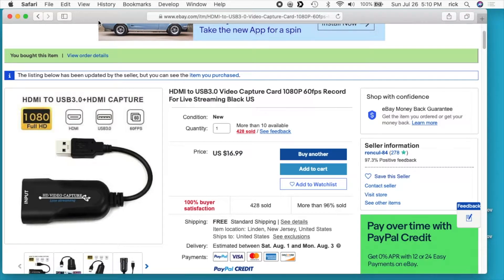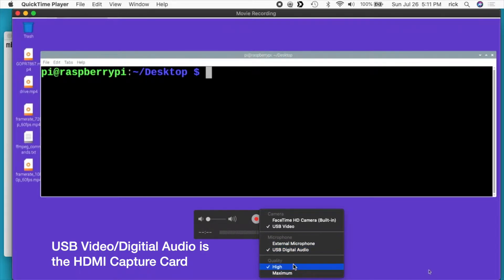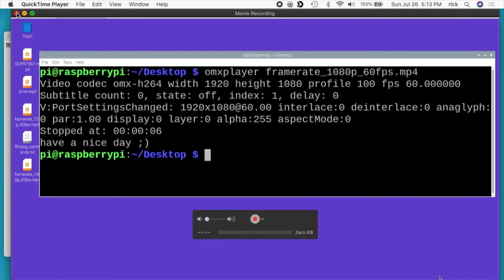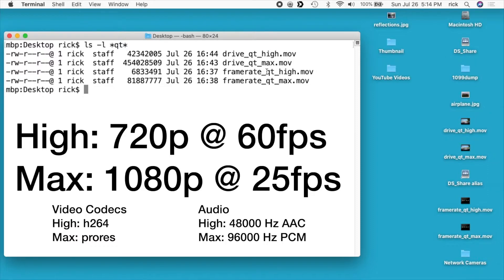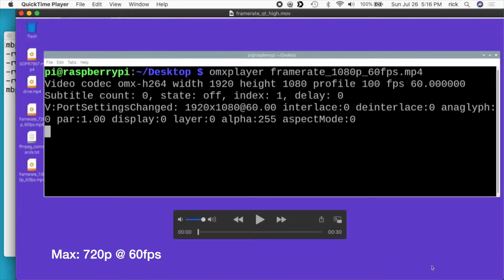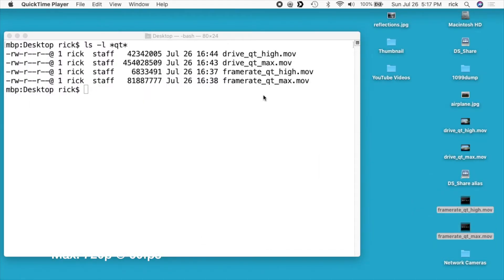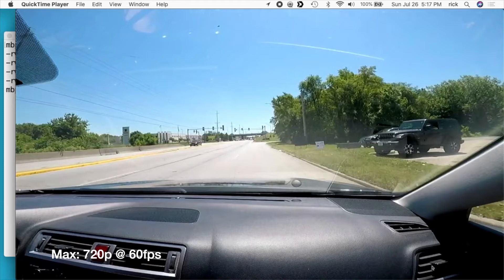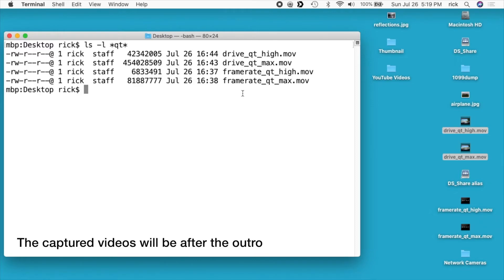Mac: Recording with Cheap HDMI Adapter using Quicktime